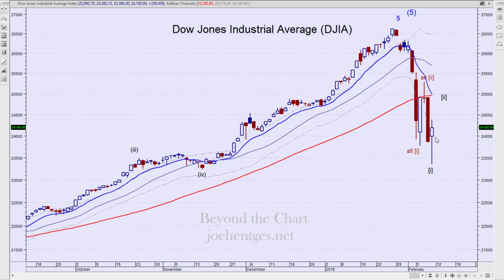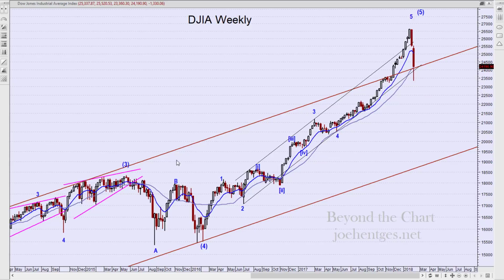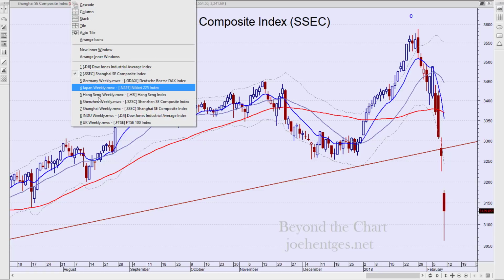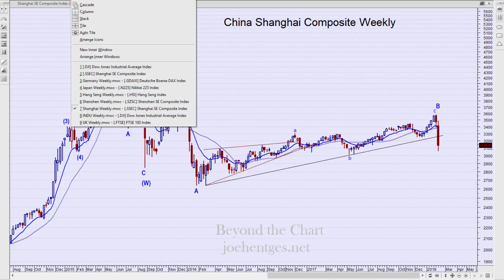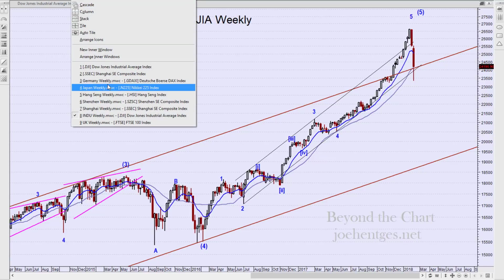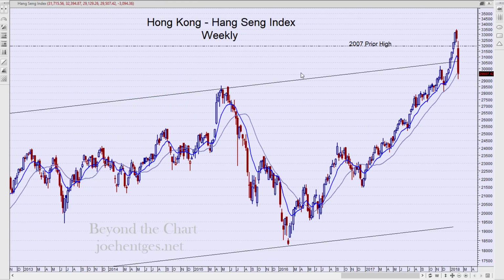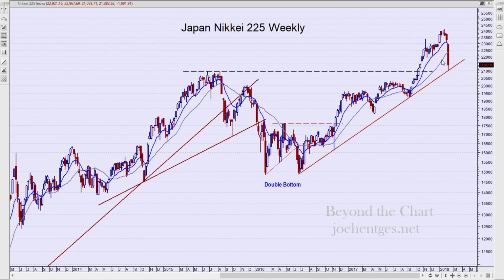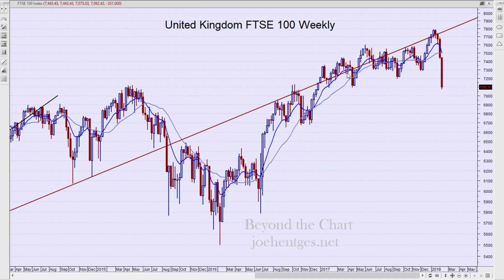Technical Analysis of Stock Market | Global Sell-Off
In this technical analysis of stock market video I review the Dow Jones Industrial Average daily and weekly charts and then look at how the key global indices are participating in this sell-off.

How to Profit with Puts

Transform Your Trading Now!!